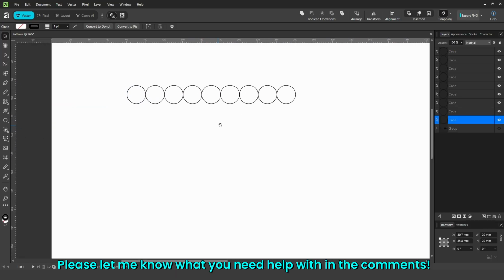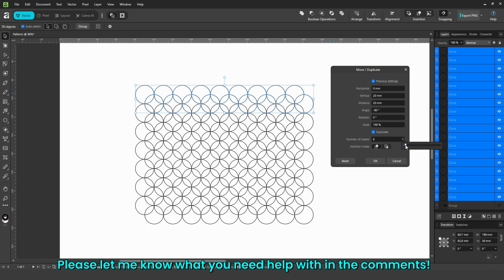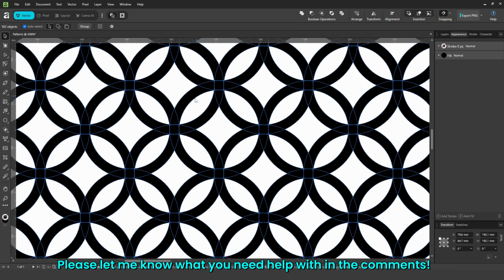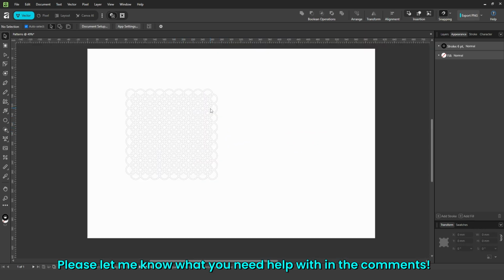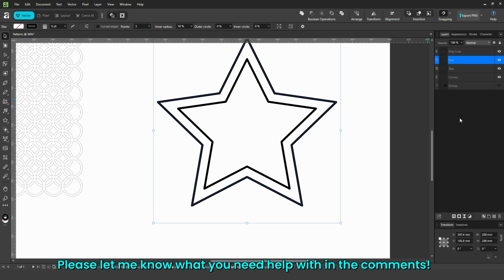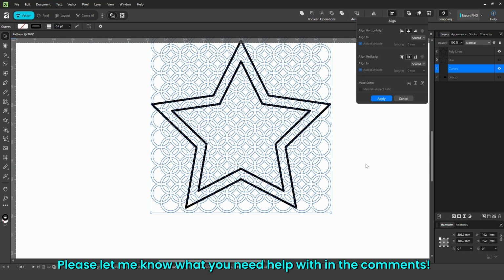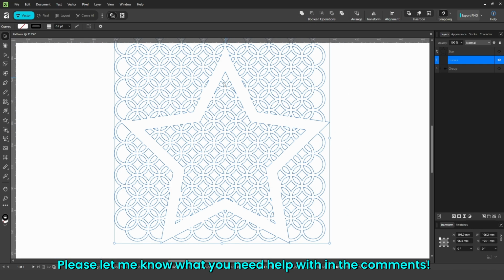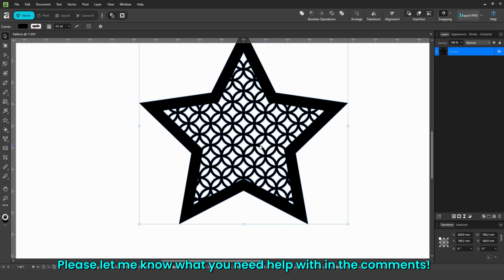Transform Simple Shapes Into Stunning Repeating Patterns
Learn how to make repeatable patterns for wall art. This guide shows you how to use basic shapes to build complex, professional designs in affinity.

Creating repeatable patterns is an essential skill for anyone looking to design wall art or digital backgrounds. This tutorial focuses on using the shapes panel to start your design, specifically using ellipses to build foundational elements. You will see how to constrain proportions using the shift key for precision, ensuring your base shapes are uniform.

We then move to the move tool to duplicate your shapes and arrange them into intricate layouts. By following these steps, you will be able to construct custom pattern design projects from scratch. This graphic design tutorial is ideal for beginners wanting to understand how shape tool techniques can produce sophisticated results without complex software knowledge.

Timestamps:
0:00 - Intro
0:10 - Initial Shape
2:00 - Combining Shapes
3:20 - Offset Shapes
4:03 - Merge Shapes
5:22 - Initial Pattern
5:50 - Finalising Pattern